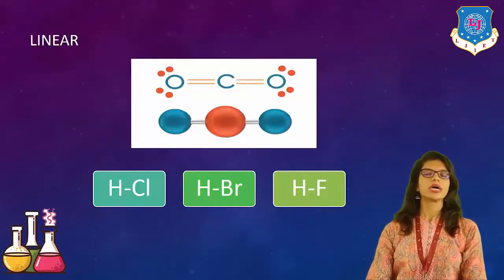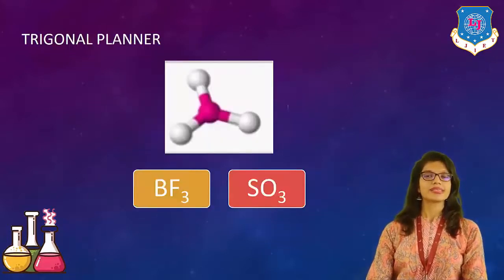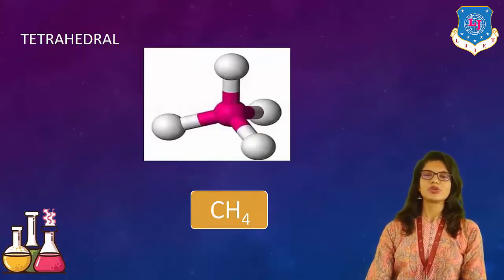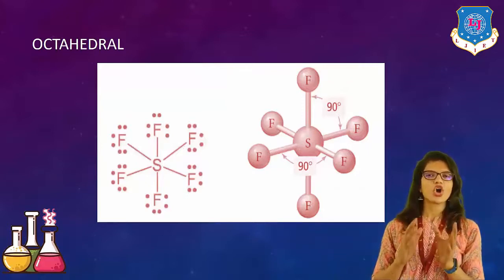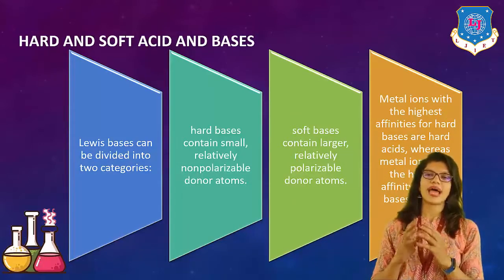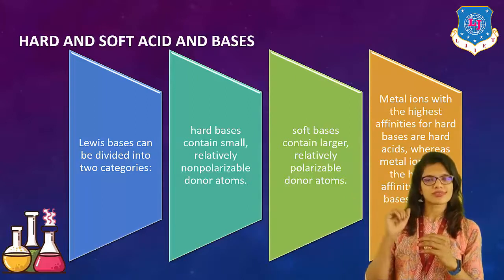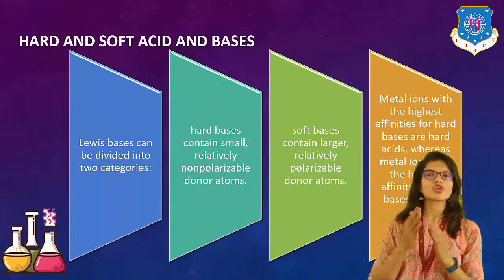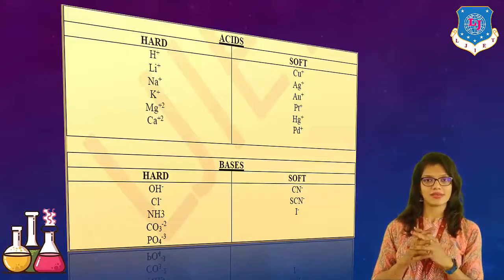Lec-06_Shapes of molecules |Chemistry II |First Year Engineering